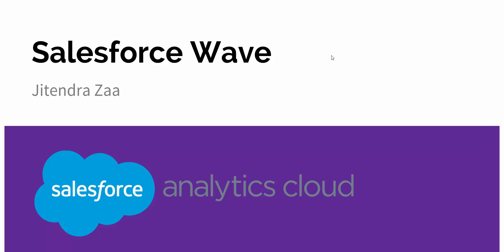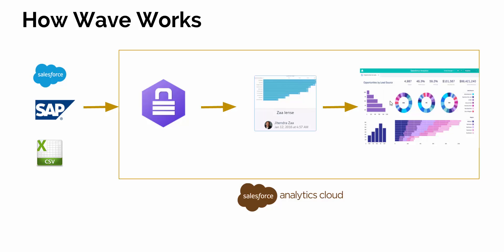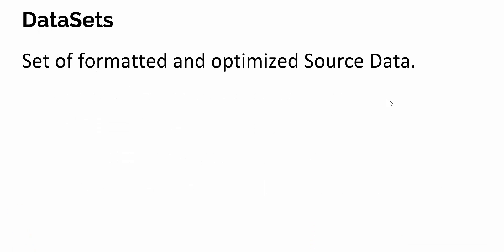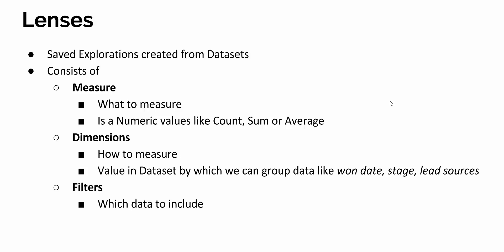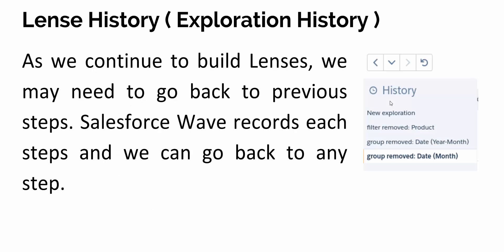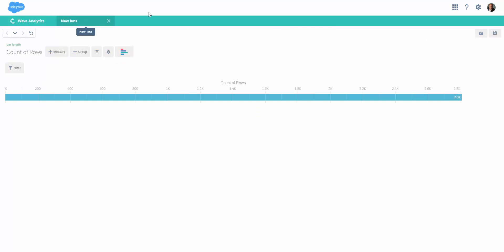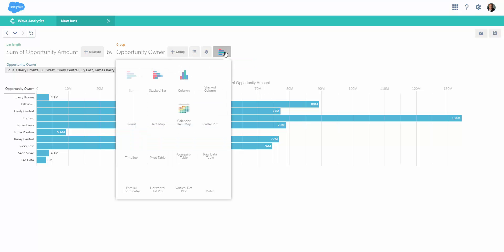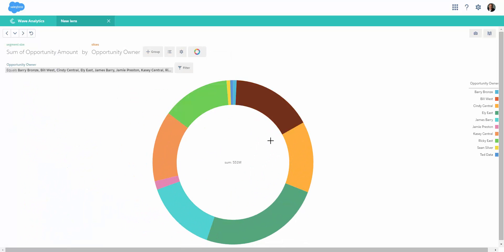1. Salesforce Einstein Analytics Basics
Introduction to Salesforce Analytics Cloud. Definition of Data sources, Lenses, Apps, Measure, Dimensions , Filters and Exploration History.